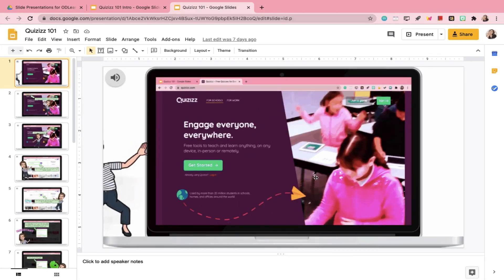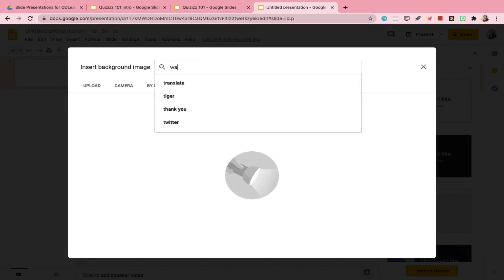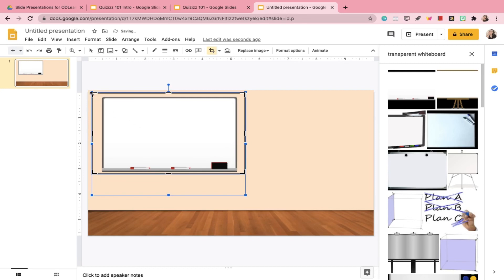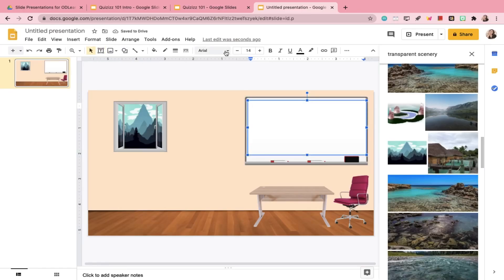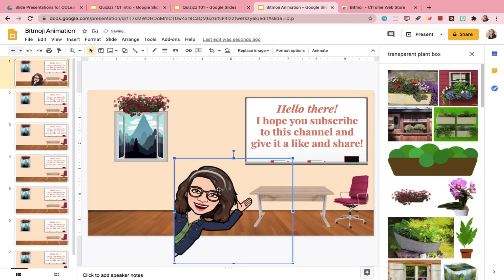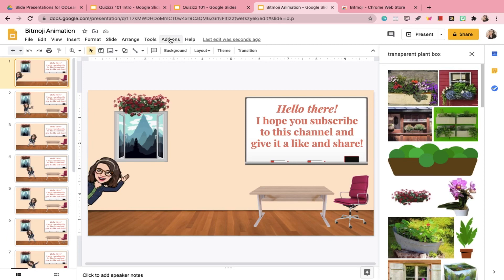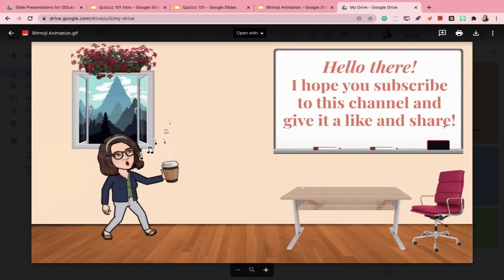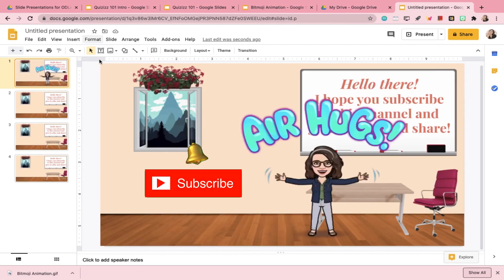ANIMATING YOUR BITMOJI USING GOOGLE SLIDES | Cams Classroom Cafe📚☕️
Hey guys! In this video, I will show you how to create .GIFs using Google Slides!

Love you, my 3CNatics!!!💕